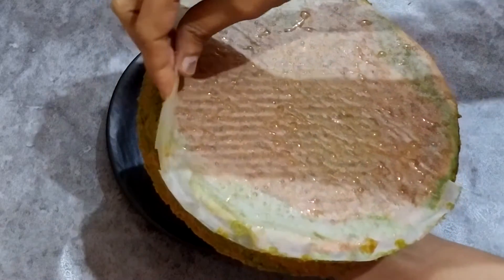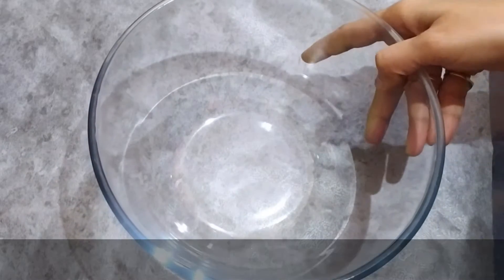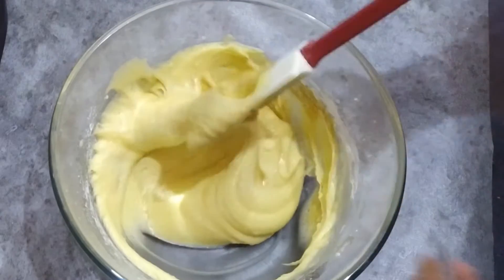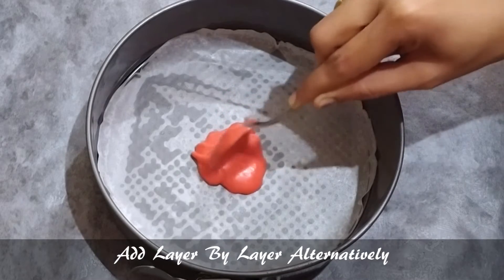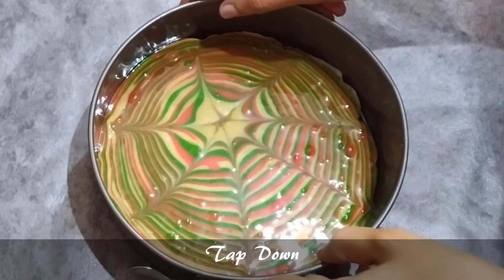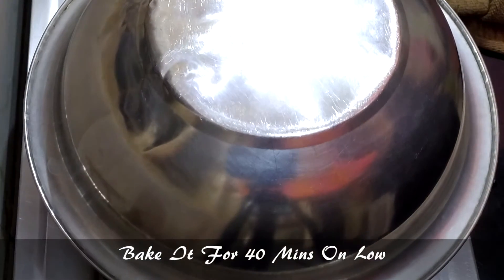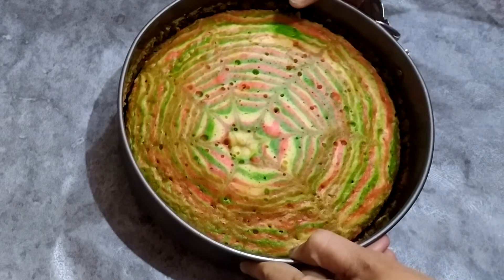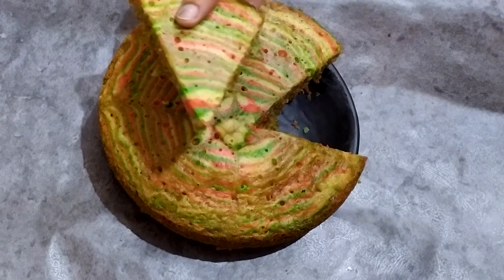Christmas & New Year Special ఇలా జీబ్రా కేక్ ని ఇంట్లోనే చేయండి Perfect Colourfull Zebra Cake Recipe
Hello Friends
Today In T F T India We uploaded Christmas & New Year special colourfull Zebra cake recipe. Fluffy and too soft and tasty also..

If you want eggless cake in this you can use 1/2 cup curd instead of eggs...

Ingredients

Allo Purpose Flour 1 cup
Eggs 2

Some other cake recipe links

This channel is  all about tourism food and trend.